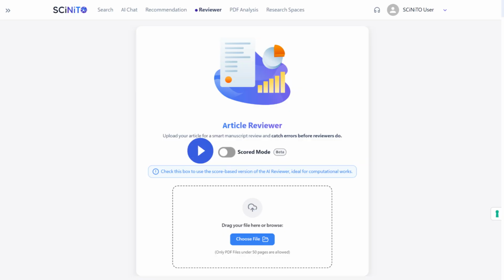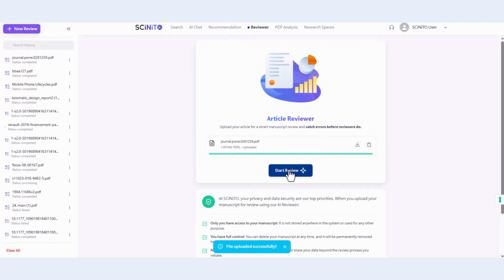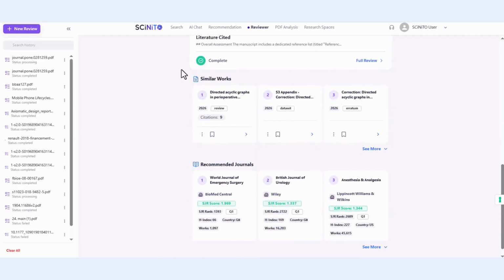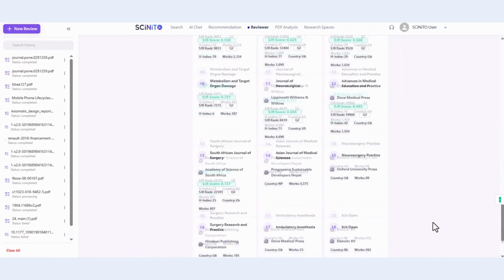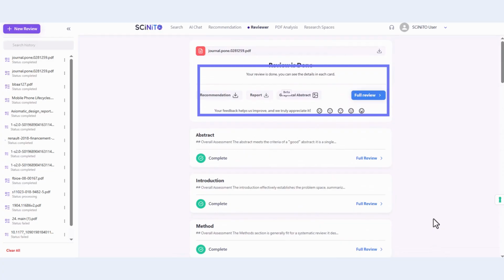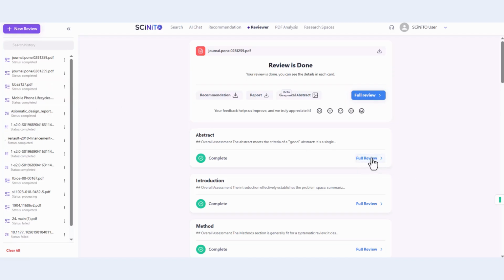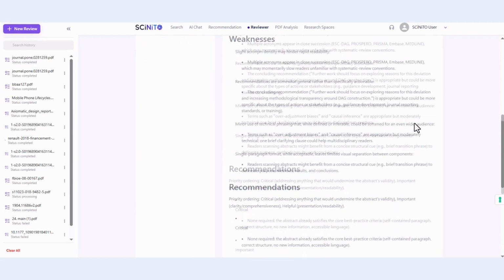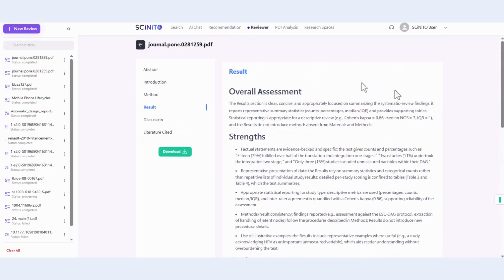How to Use the Reviewer Feature in SCiNiTO | Step-by-Step Guide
Preparing a manuscript for journal submission can be challenging. In this video, we demonstrate how to use SCiNiTO’s Reviewer feature to evaluate your manuscript, identify weaknesses, and improve your paper using AI-powered analysis.

With SCiNiTO Reviewer, researchers can:

Upload manuscripts in PDF format
Receive section-by-section AI feedback
Generate scores for each manuscript section
Analyze strengths and weaknesses
Discover similar published articles
Get recommended journals for submission
Download review reports and journal recommendations
Access manuscript review history
Create graphical abstracts (Enterprise feature)

SCiNiTO’s AI Reviewer helps researchers improve manuscript quality, streamline revisions, and increase publication readiness before journal submission.

This tool is ideal for:

PhD students
Academic researchers
Professors
First-time authors
Research teams preparing publications